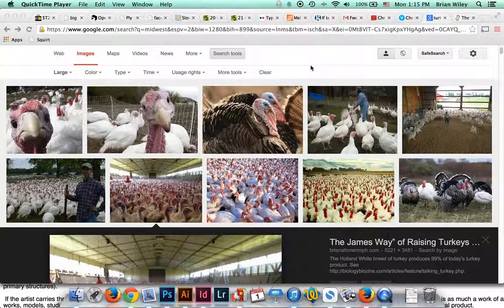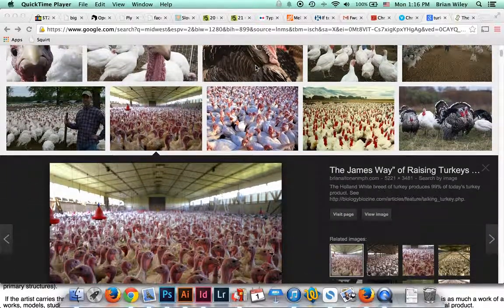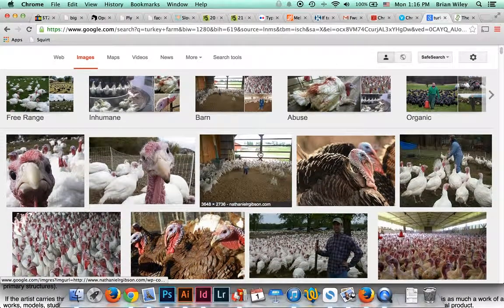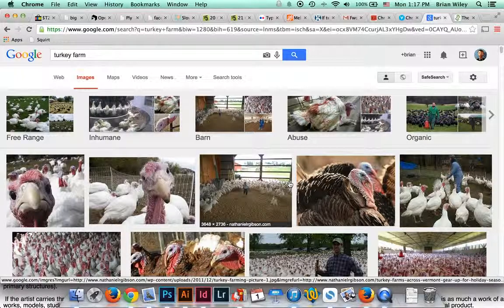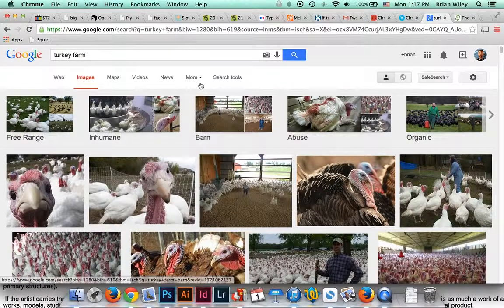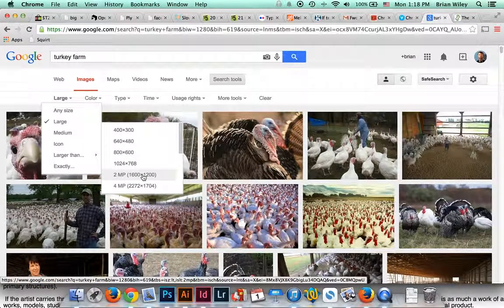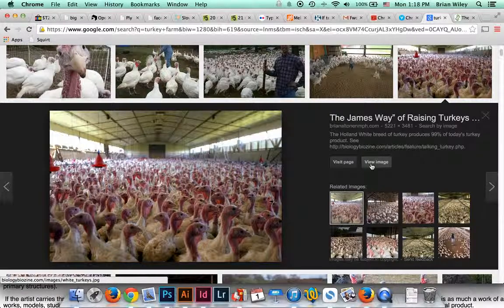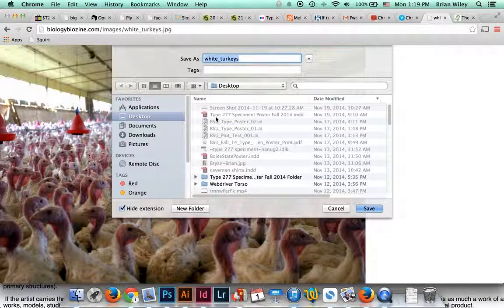Google Image Search by Size Optimized